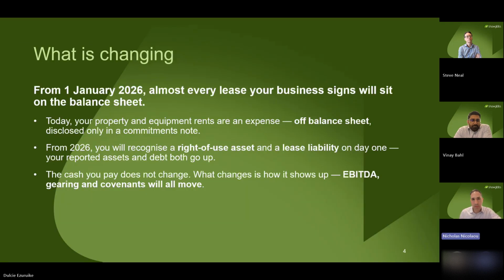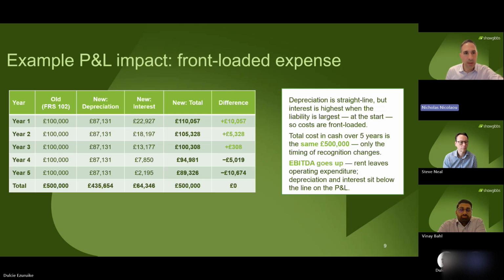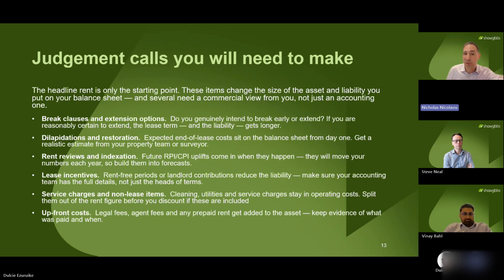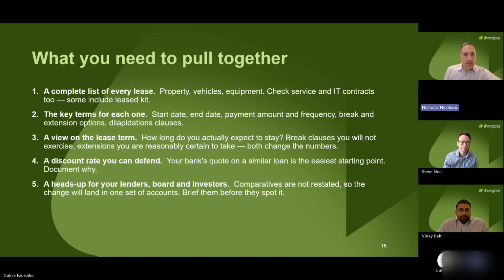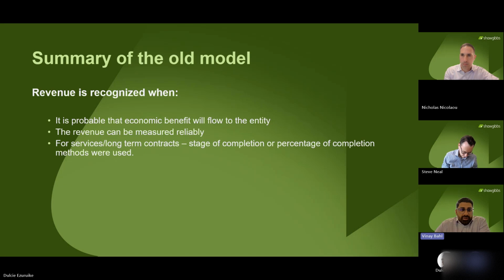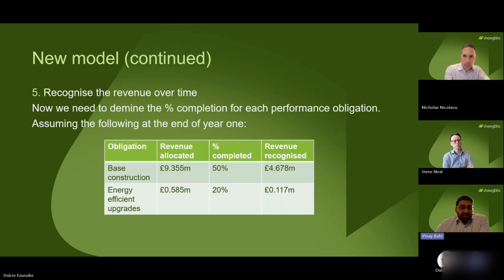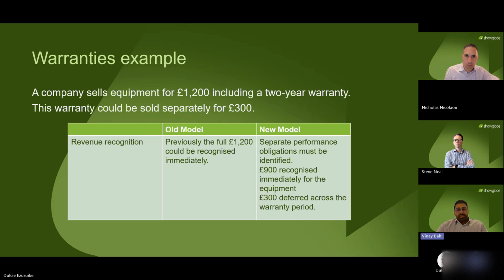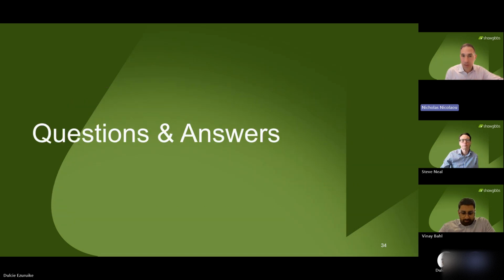FRS 102 Webinar: WHAT THE CHANGES MEAN FOR YOUR BUSINESS-19 May 2026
This session is designed to give business leaders:
i.clear, actionable insight into the latest changes to FRS 102
ii.practical understanding of the commercial impact on reporting, planning, and decision‑making
iii.guidance on navigating the new requirements with confidence